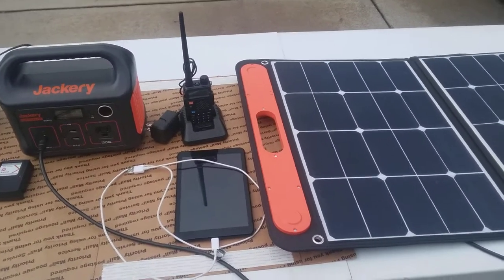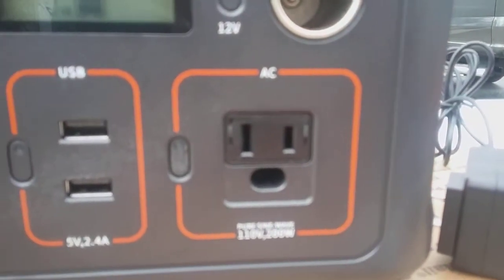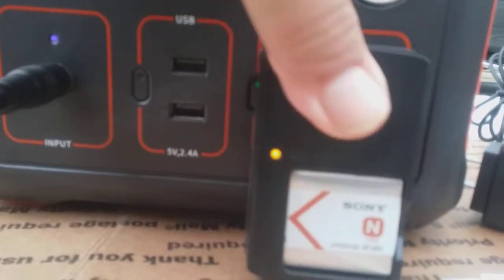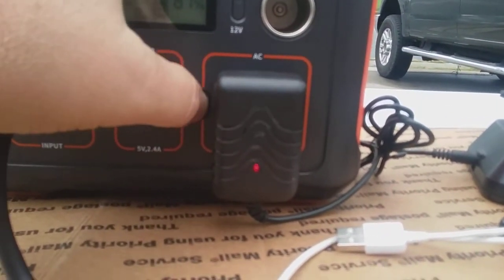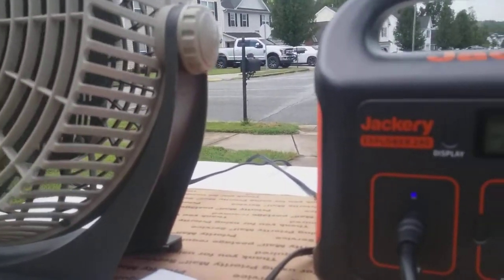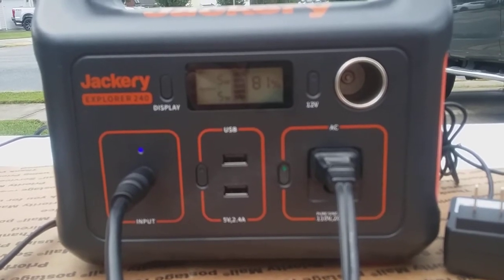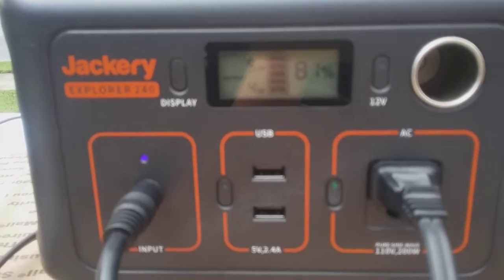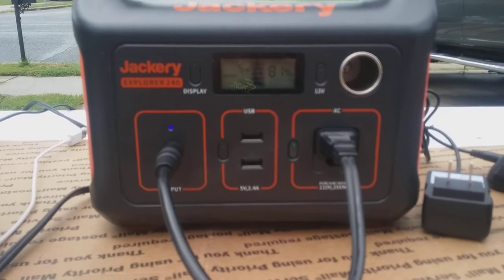Jackery Solar Generator 240 review and test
Jackery 240 solar generator